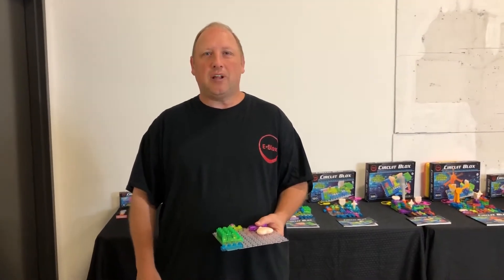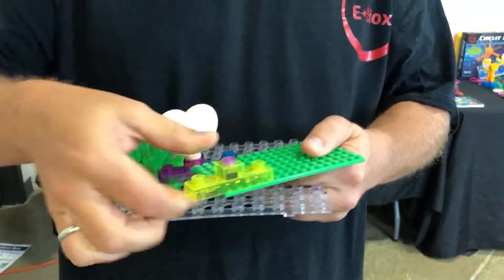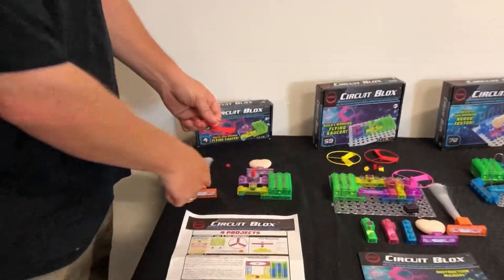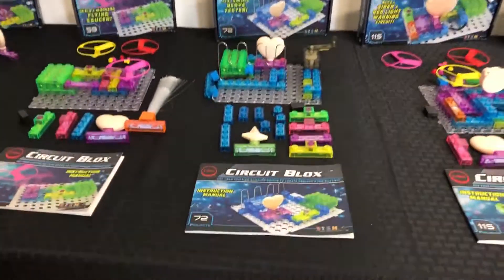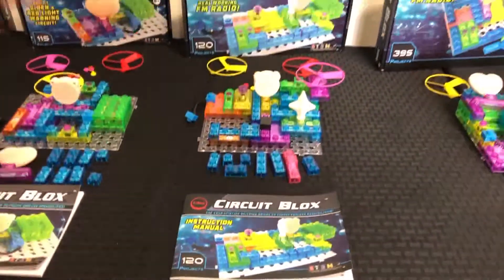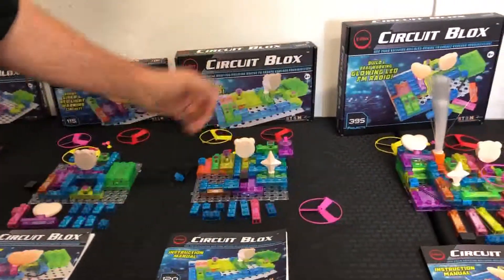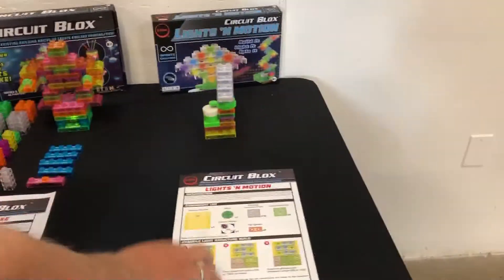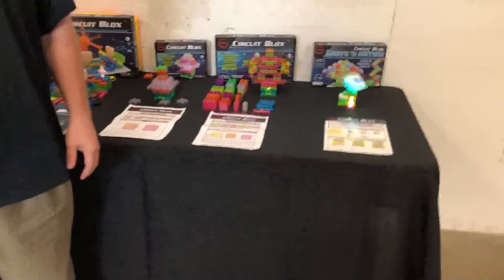E-Blox - Circuit Blox Virtual Room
View our line of Circuit Blox products.  All are compatible with LEGO and enhance your building experience.